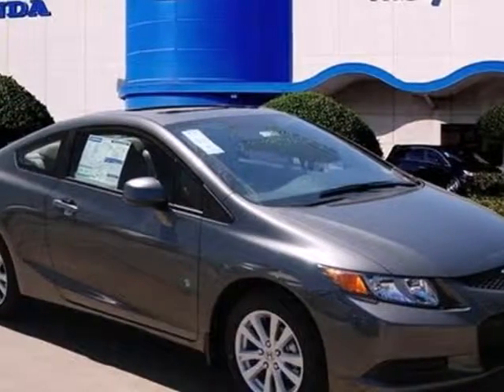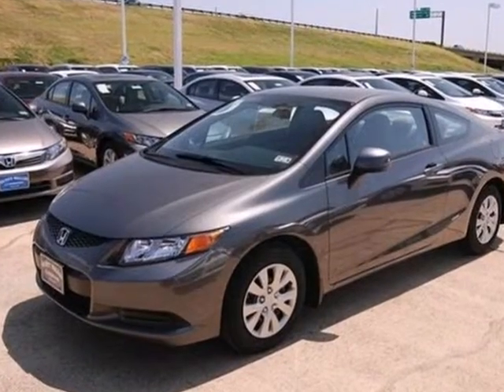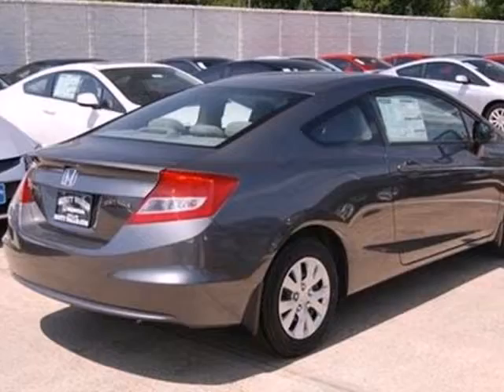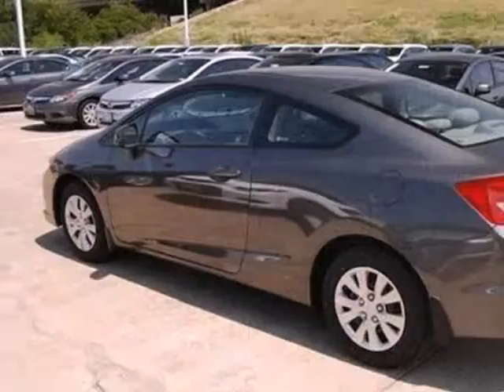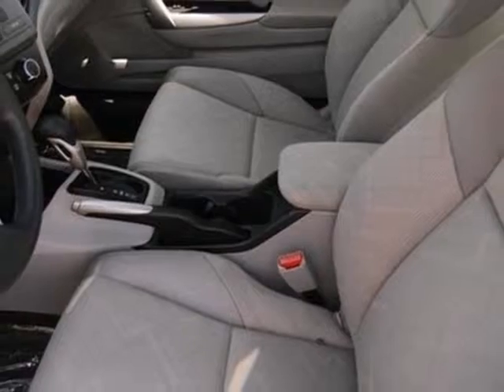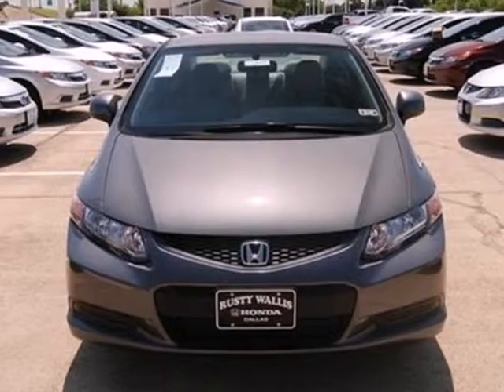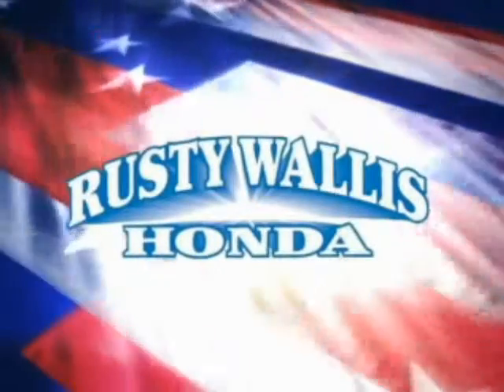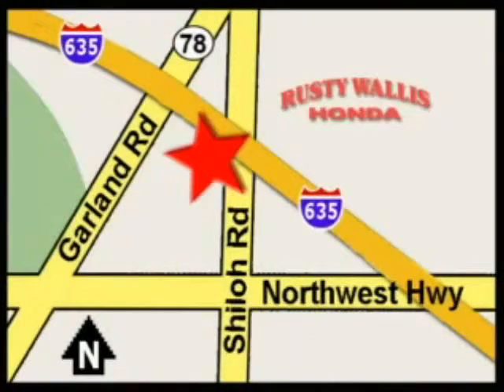2012 Honda Civic #122695 in Dallas TX Fort Worth, TX 75228 - SOLD